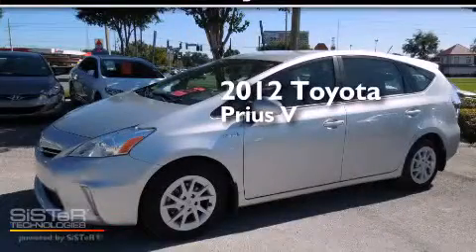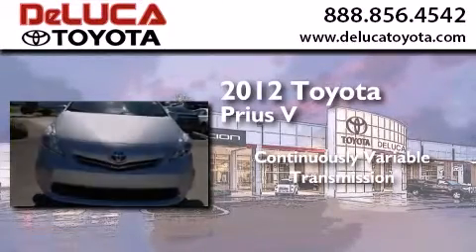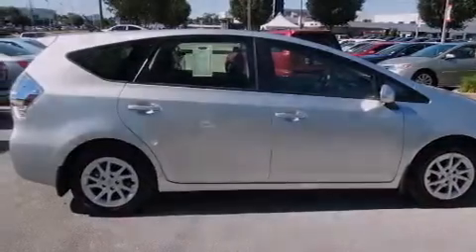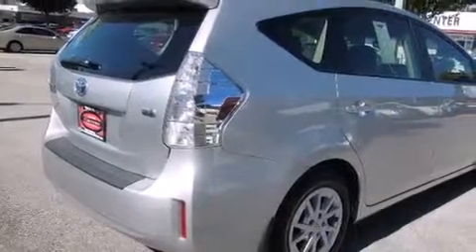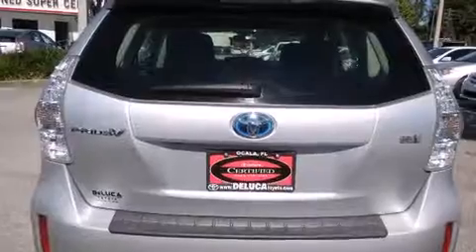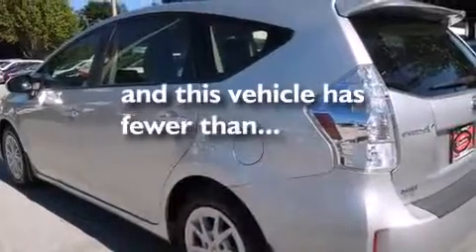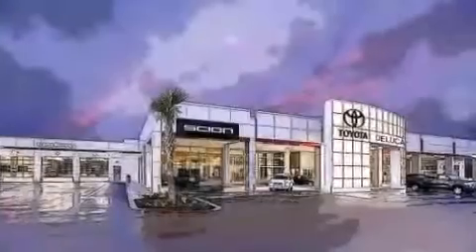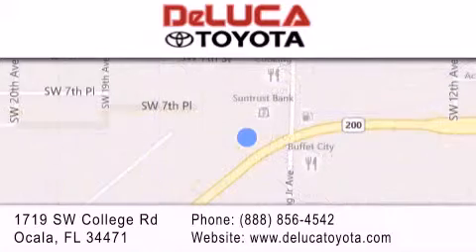Pre-Owned 2012 Toyota Prius v Ocala FL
We have been honored to serve the Ocala FL area , we promise that your experience at our dealership will exceed your expectations ! Year : 2012 Make : Toyota Model : Prius v Engine : 1.8L 4 Cyl. Fuel Injected Trans . : CVT Exterior : Classic Silver Metallic Miles : 13,341 Stock : R0201A DeLuca Toyota 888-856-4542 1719 SW College Rd Ocala , FL 34471